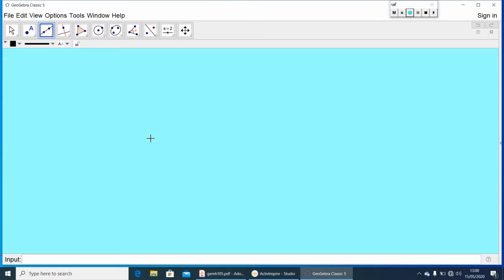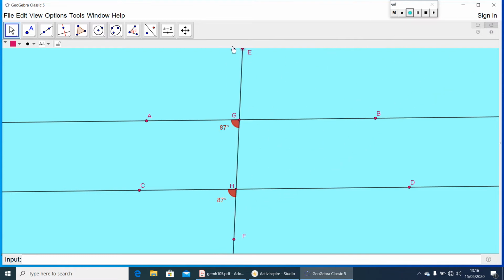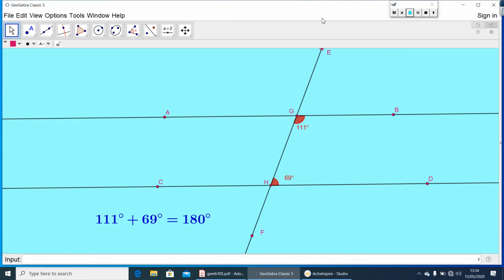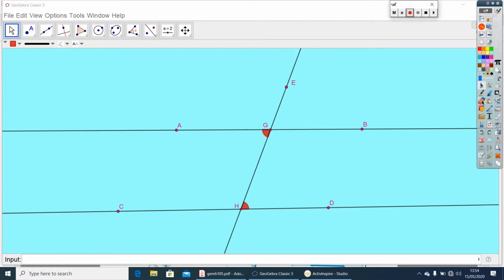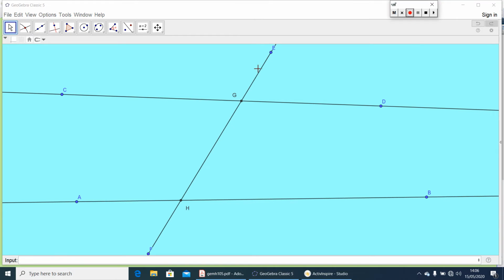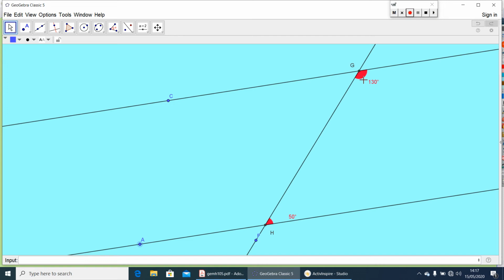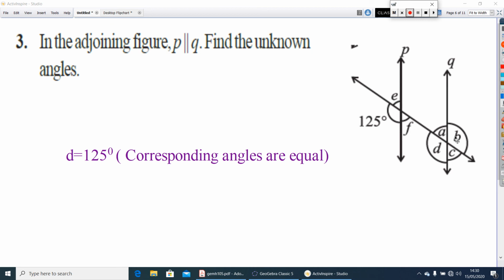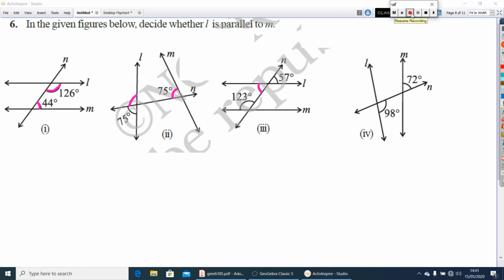Class 7,Chapter5,Class no 4,Lines and angles,Transversal of Parallel Lines,emaths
Class 7,Chapter5,Class no 4,Lines and angles,Transversal of Parallel Lines,emaths by raghavan